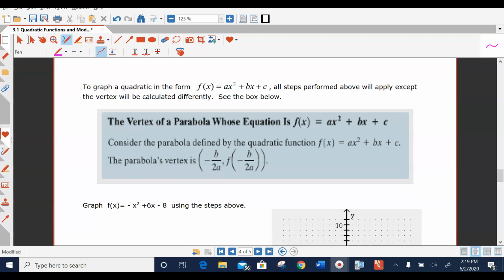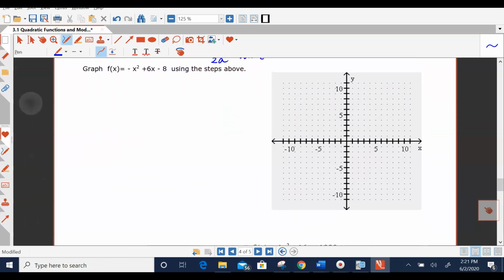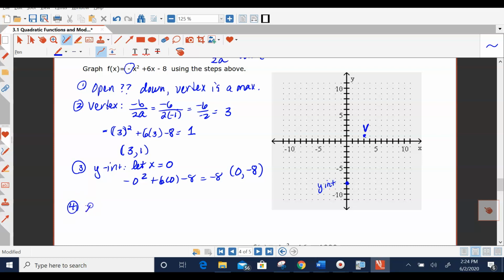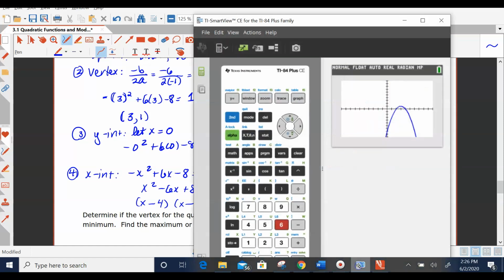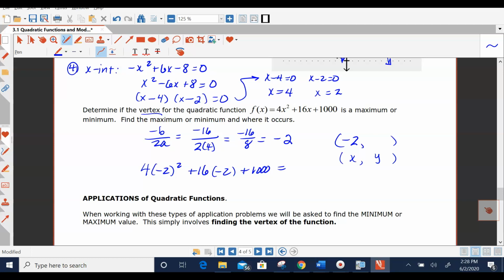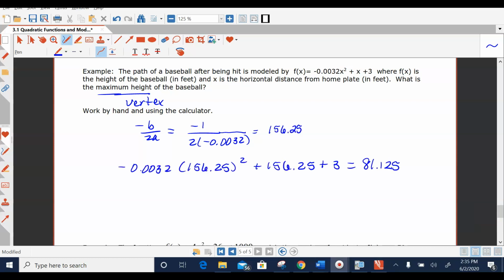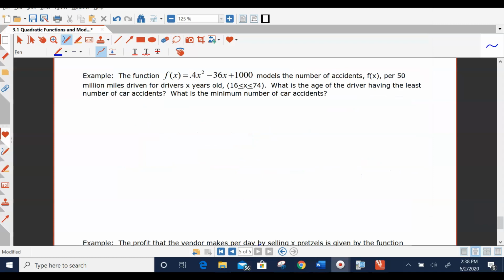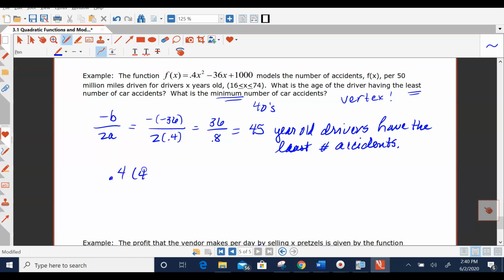Section 3.1 Lecture Video Part 3